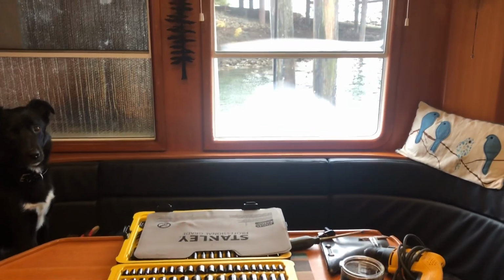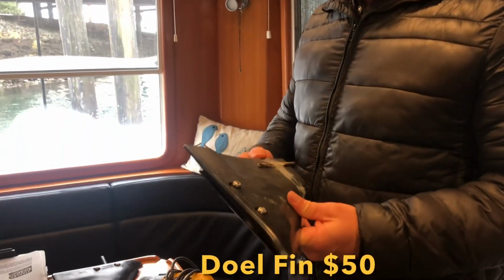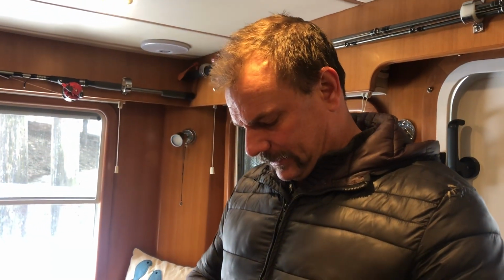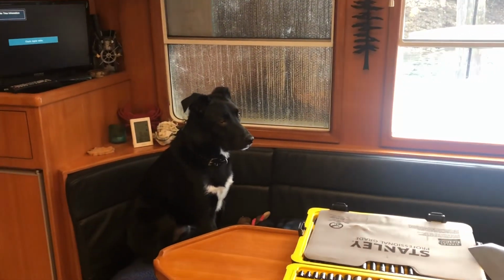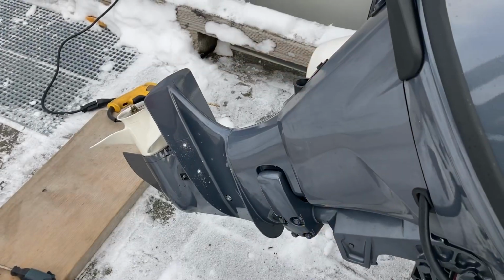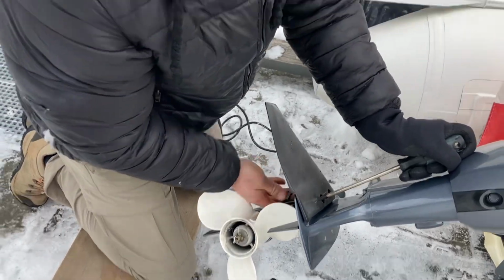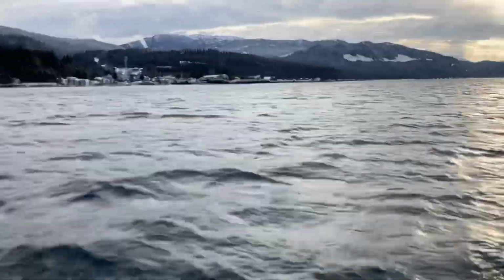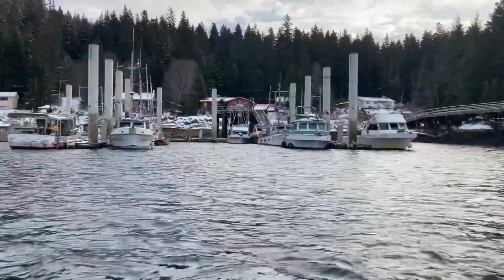Drilling Holes Into The New Outboard!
It was a scary decision but we decided to drill into our new Yamaha outboard and install Doel Fins.   Our dinghy was struggling to get up on plane, seemed unstable, we had to sit way forward and it was porpoising a lot.  The fins paid off!  What a big difference. We are super happy we did it!